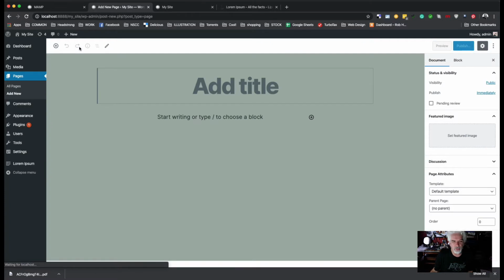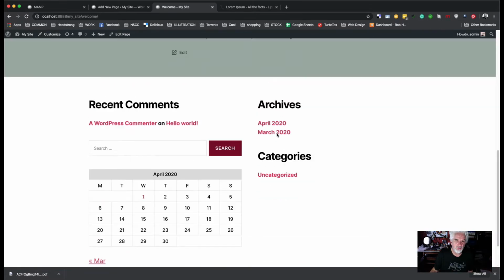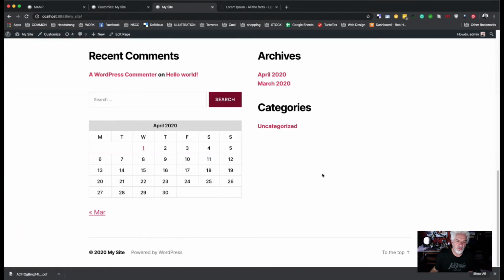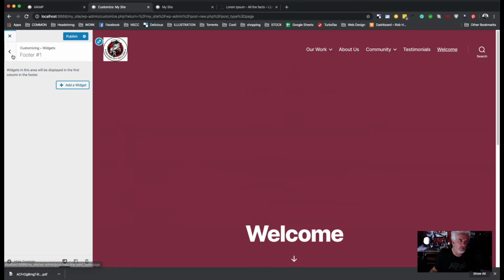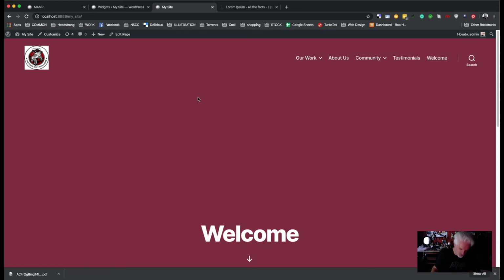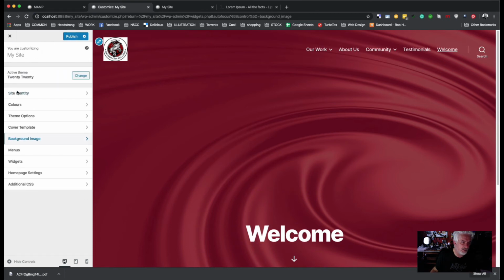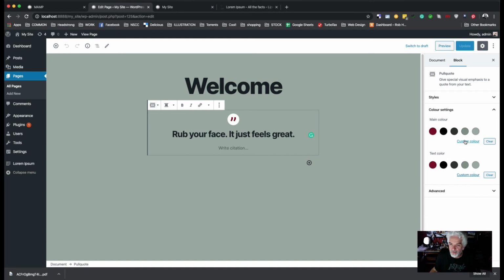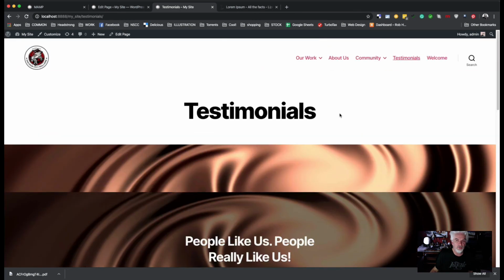Wordpress Workshop Part 6: Home & Widgets